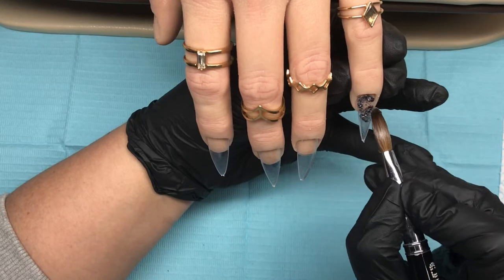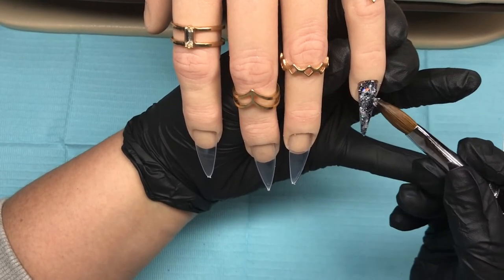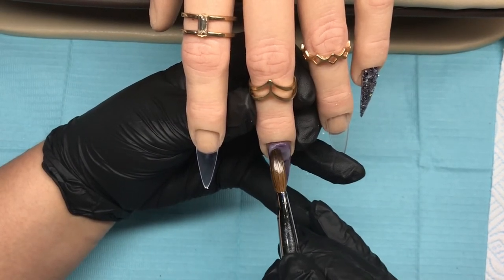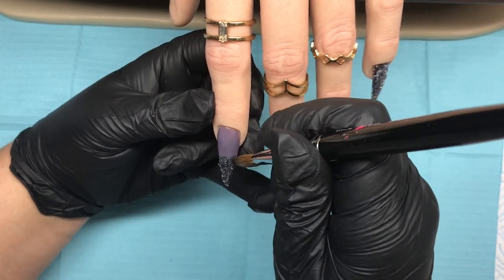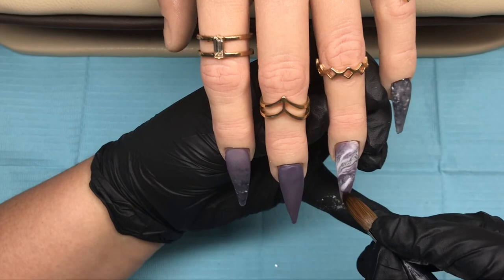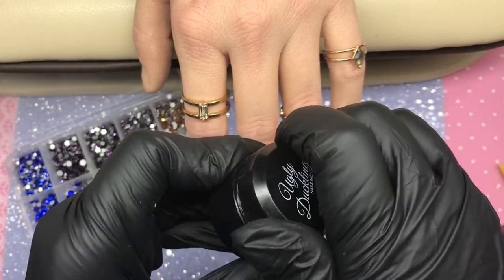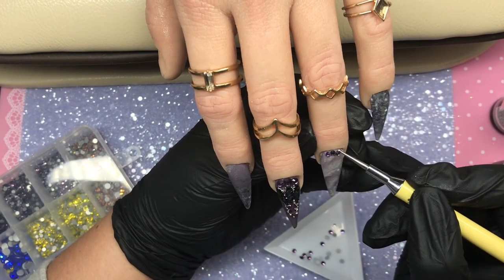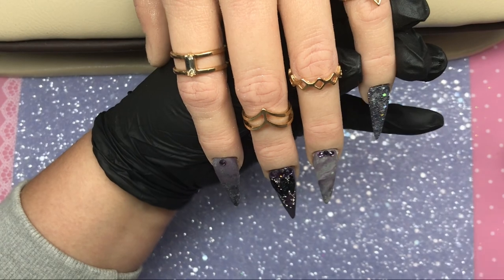Deep Purple/Grey Acrylic Stiletto Nail Art Design using CJP Acrylic - Easy Nail Art, stunning set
YOUTUBE DESCRIBTION

PRODUCTS USED :
CJP - Angel Wings
CJP - Clay
CJP - Snow White
CJP - Metallic Silver
CJP - Crystal Glass
Sonia Williams Glitters - Janies Gun
CJP - Tack Free Top Gloss
AliExpress - Gems